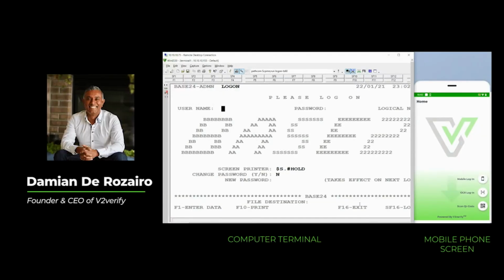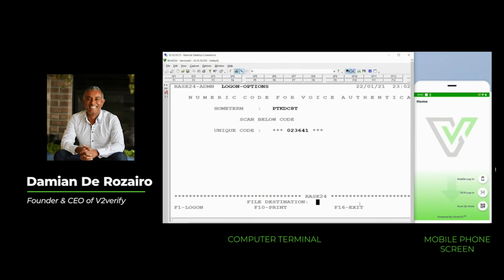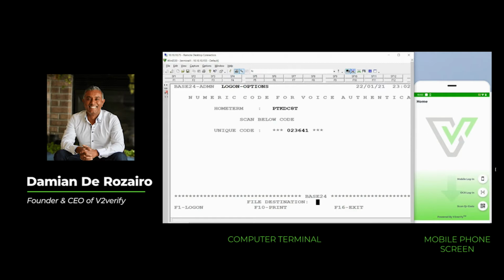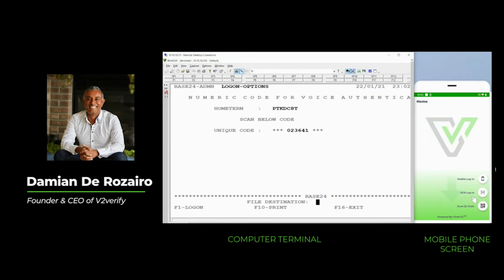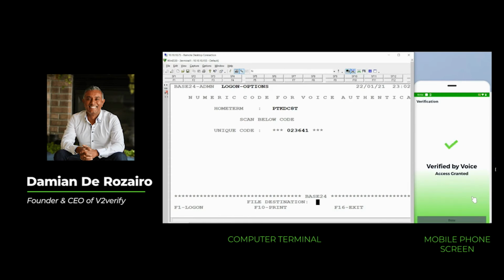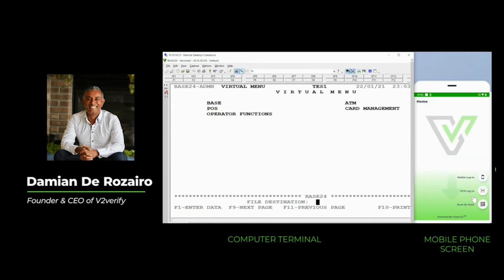Base24 Password Replacement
a quick demo of how to use the V2verify voice biometric system to log into your Base24 system.